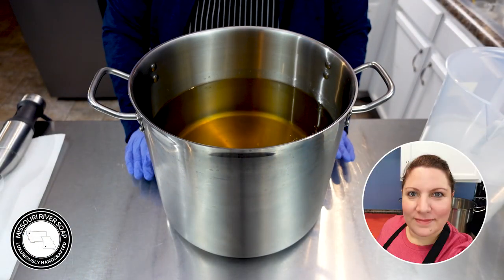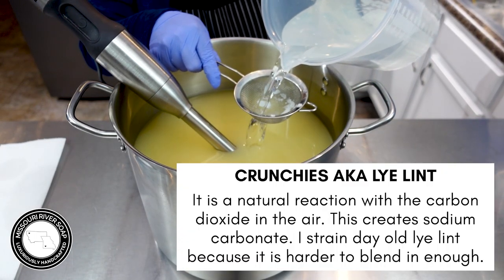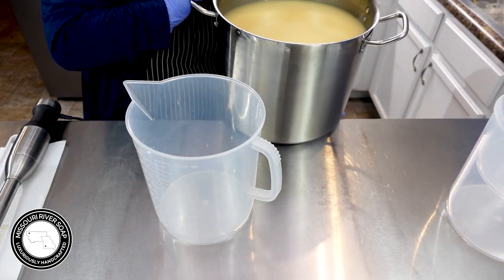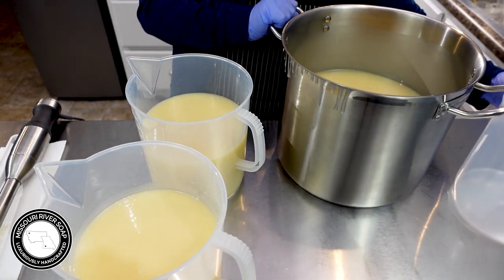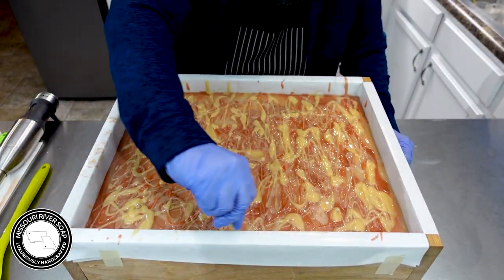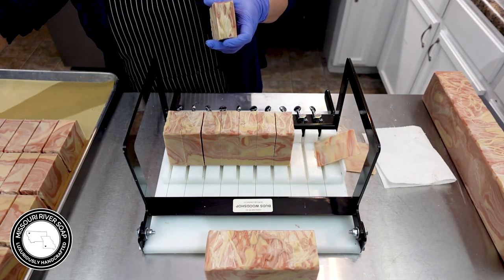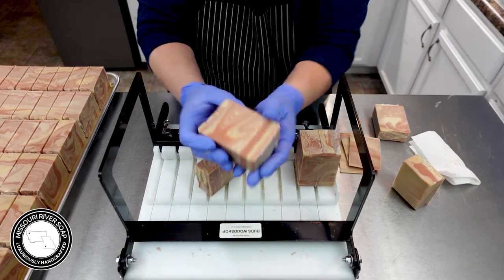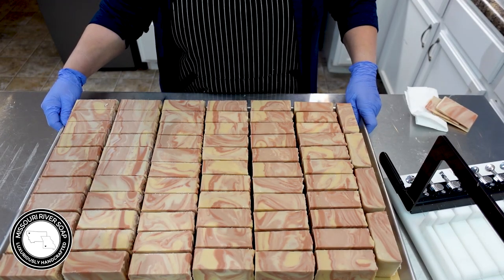The Beesiest of Knees Soapmaking | MO River Soap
Hello everyone! I'm Holly and in this video I'm remaking our The Beesiest of Knees Soap. This soap is made with goat milk, buttermilk, and honey and has an amazing warm fragrance. This soap will be available with our next release coming up at the end of September.

Camera used to film: Sony ZV-1
Camera used for images: Nikon D3200/50mm lens
Video Editing Software: Adobe Premiere Pro

30% Lye Concentration
6% Super Fat

40% Olive Oil
20% Coconut Oil
10% Palm Oil (I look for Palm that is certified by Palm Done Right)
10% Rice Bran Oil
10% Castor Oil
10% Cocoa Butter
1tsp ppo* Sodium Lactate